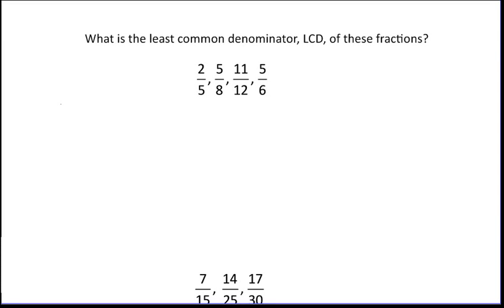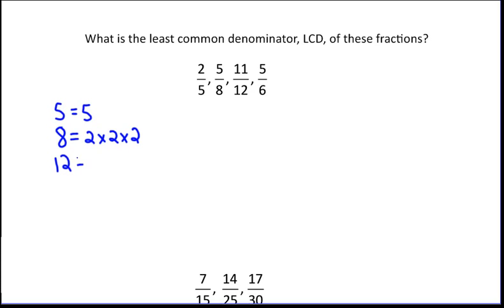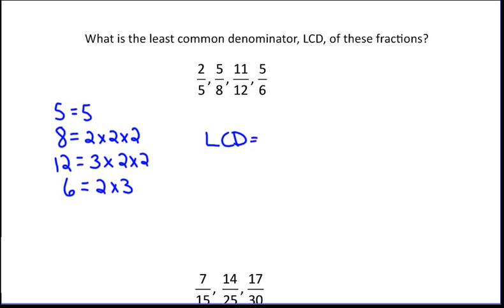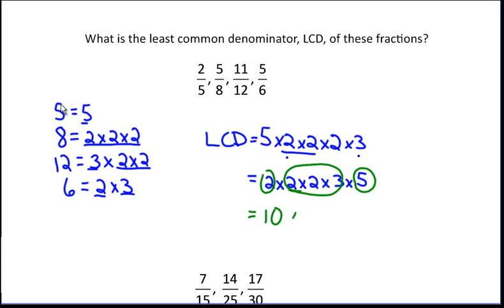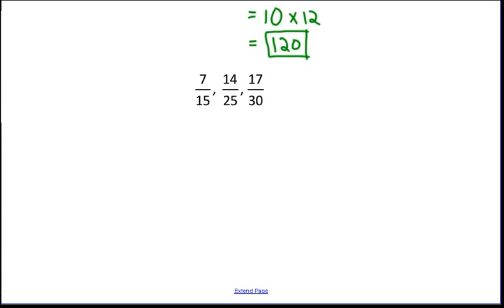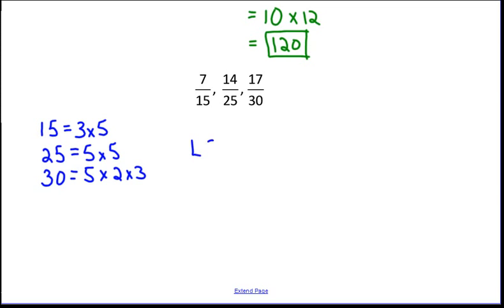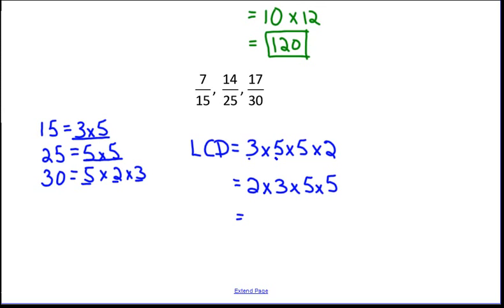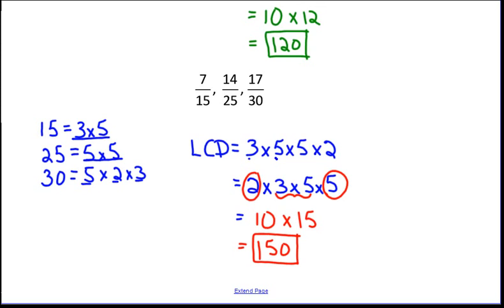Least Common Denominators